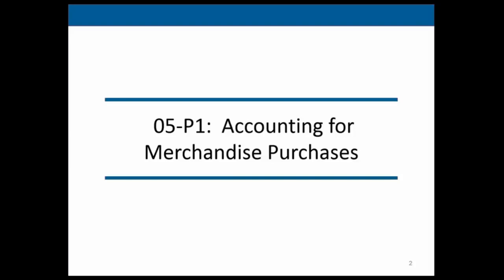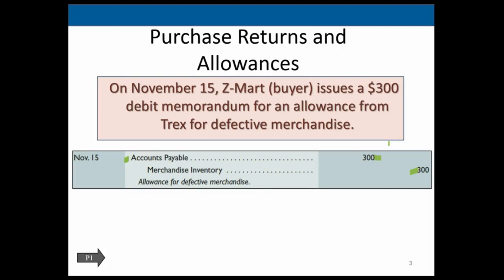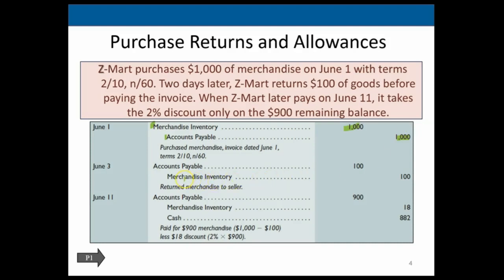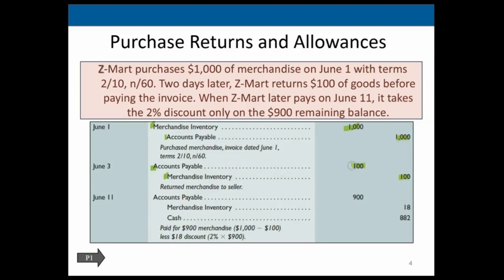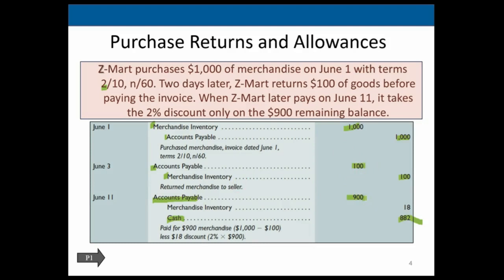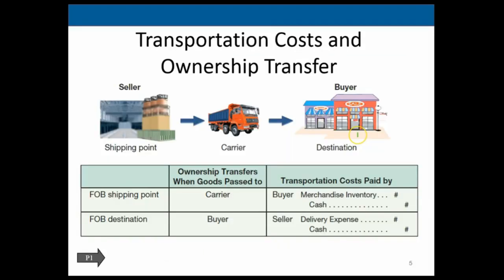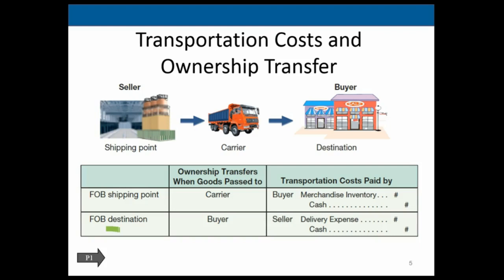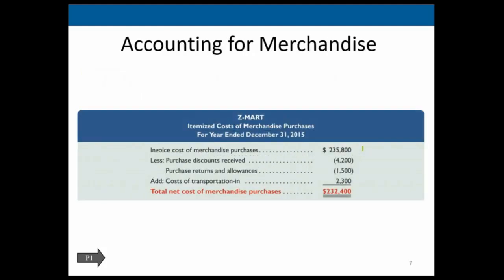Accounting, Financial – Ch. 5 Merchandising Operations part 3 Wild 22nd